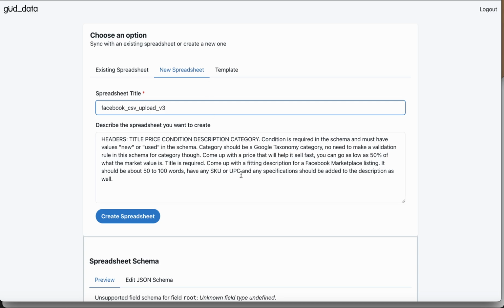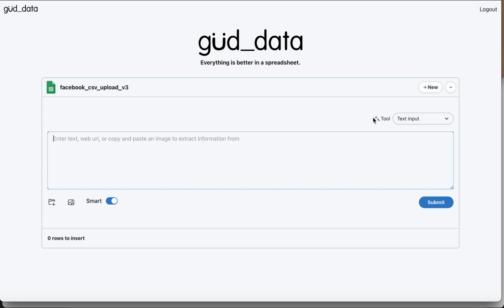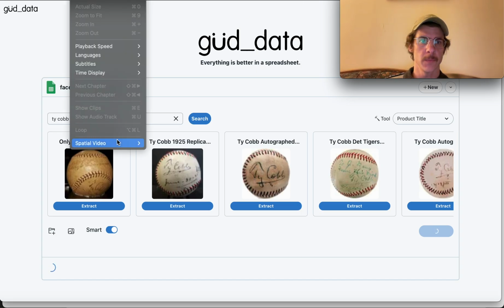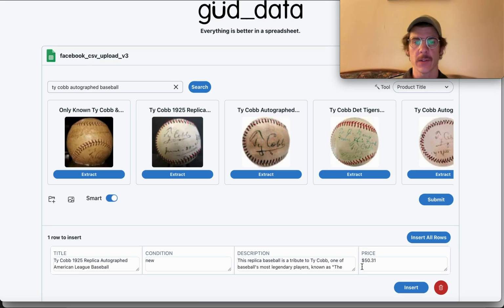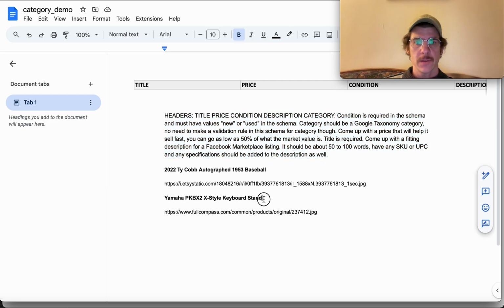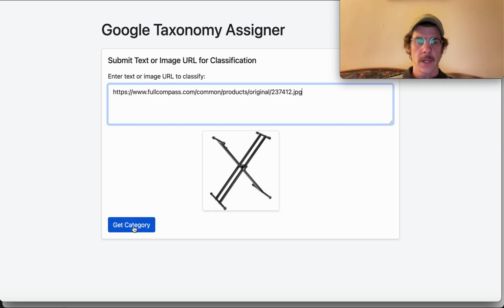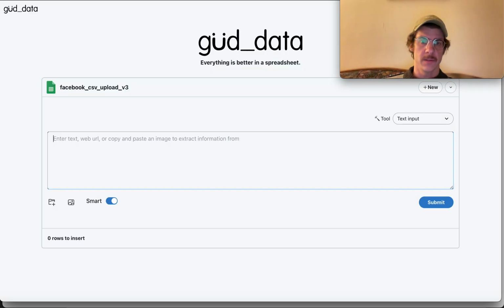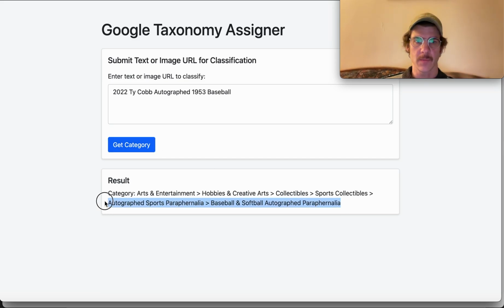Auto Assign Google Category Using Multimodal Embeddings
A demo where Luke from Gud Data highlights the issues with automating data entry for required fields that most be of a certain value i.e. category. We use a multi-modal embedding model to index the categories and perform a similarity search.